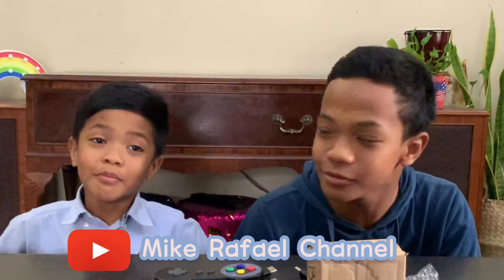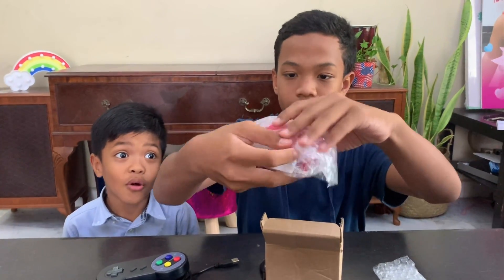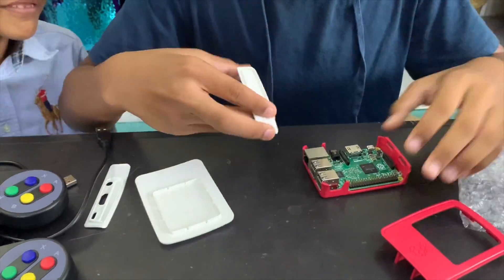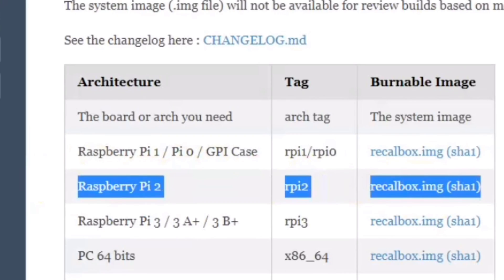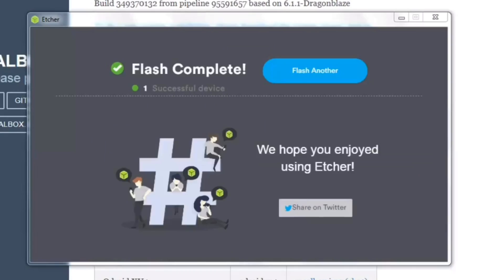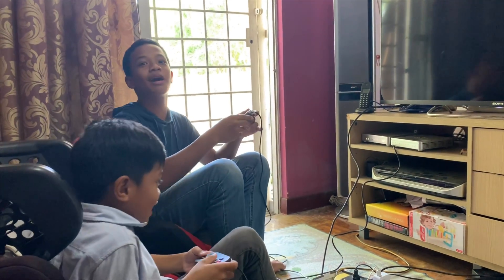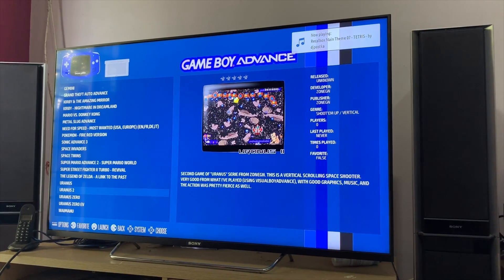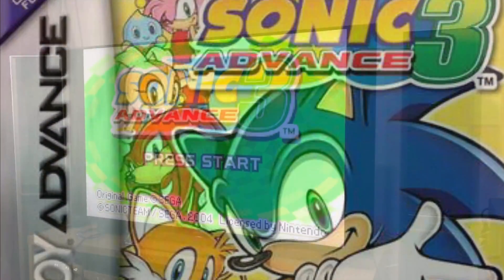Make your own game console using Raspberry Pi - Covid-19 Lockdown activity for kids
Malaysia is now under Restricted Movement Order (RMO) or semi-lockdown from 18 March- 31 March 2020. These kids are too bored and they make their own game to play.

It is the cheap game console made using Raspberry Pi. You can play Gameboy Advance, Playstation, Sega, Nintendo and many more games.

We download the programme from Recalbox. And this is how to install Recalbox to Raspberry Pi.